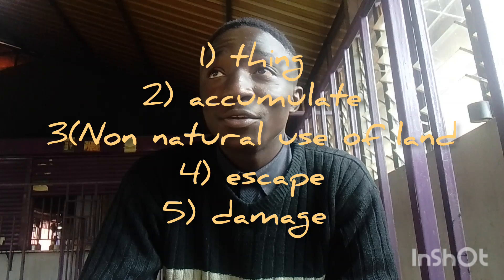RYLANDS V FLETCHER